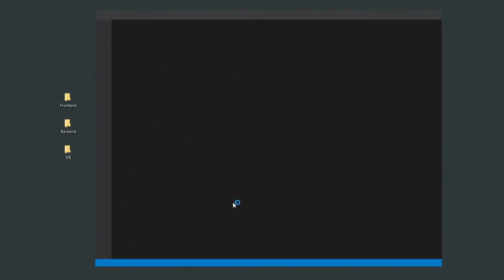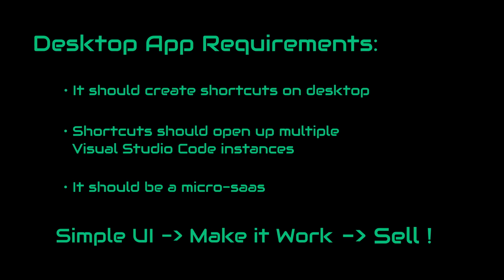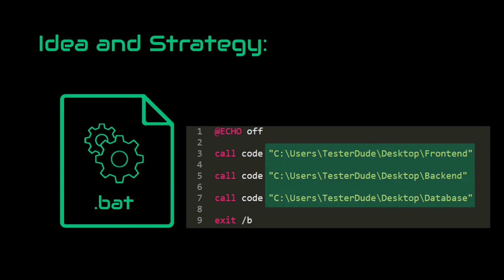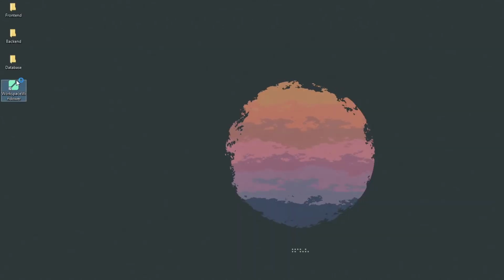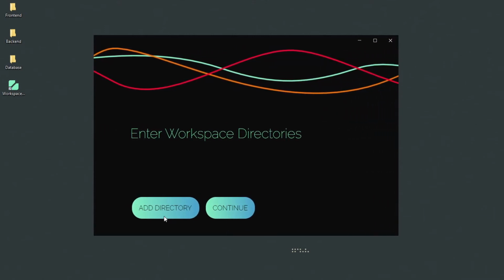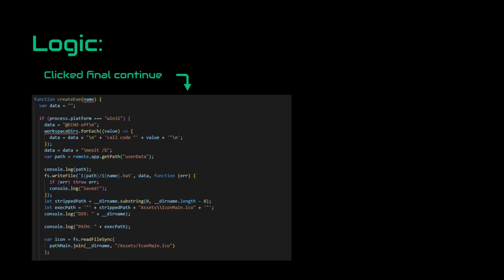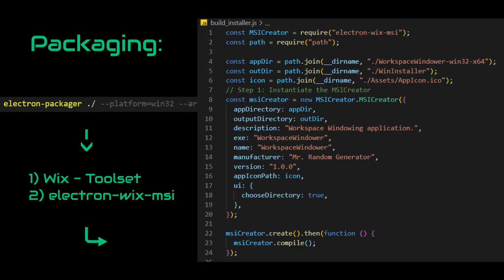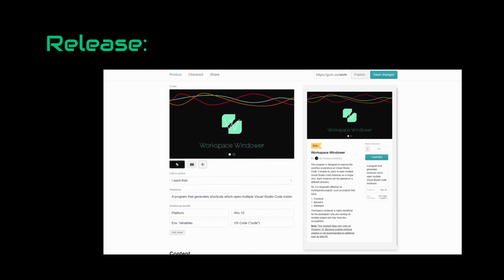How I Created SaaS in 1 Day!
I've recognized that when I was working on multipart projects in visual studio code, opening up and switching between them, takes more time than it should. So I decide to make a desktop application which creates shortcuts for my projects and once I click on them, they open multiple VS code instances at once. To make things a bit more interesting and challenging, I decide to make it in a single day and list it for sale.

I know that this project does not fully qualify as "Software As A Service" but since it involves around full stack development, it resembles the idea. Therefore, applying similar micro ideas into SaaS structure is not very different.

NOTE: I decide NOT to sell the program, because it is not the point. So you can grab free msi installer from this google drive

Hope you've enjoyed it and found it useful :)

Our Code World has nice tutorial on how to create msi installer from Electron app, which you can find it

Thumbnail Face Photo by Andrea Piacquadio from Pexels
Thumbnail Money Photo by Karolina Grabowska from Pexels

Music Used
Video Link: youtu.be/ws1M4LI8QNA

Also since the software was developed in very short time a classic warning, “THE SOFTWARE IS PROVIDED “AS IS”, WITHOUT WARRANTY OF ANY KIND, EXPRESS OR IMPLIED, INCLUDING BUT NOT LIMITED TO THE WARRANTIES OF MERCHANTABILITY, FITNESS FOR A PARTICULAR PURPOSE AND NONINFRINGEMENT. IN NO EVENT SHALL THE AUTHORS OR COPYRIGHT HOLDERS BE LIABLE FOR ANY CLAIM, DAMAGES OR OTHER LIABILITY, WHETHER IN AN ACTION OF CONTRACT, TORT OR OTHERWISE, ARISING FROM, OUT OF OR IN CONNECTION WITH THE SOFTWARE OR THE USE OR OTHER DEALINGS IN THE SOFTWARE.”